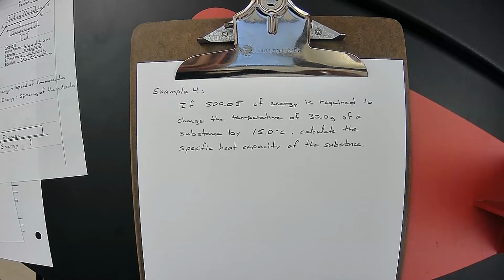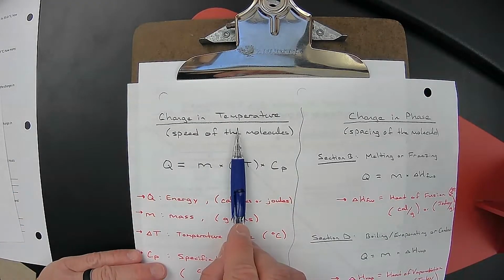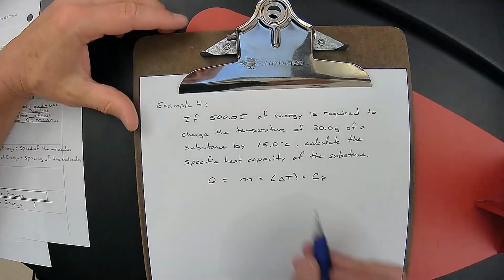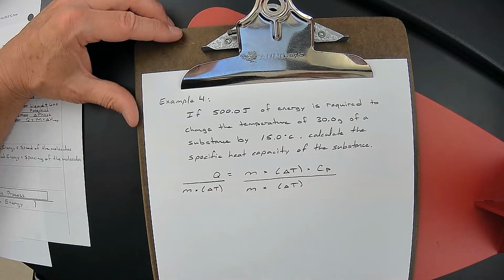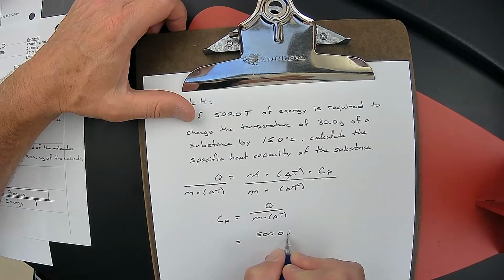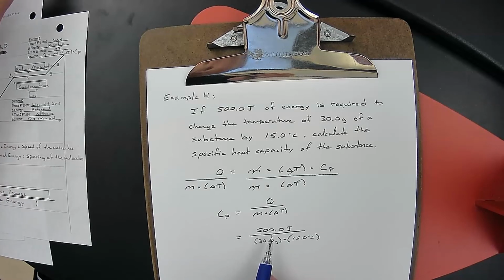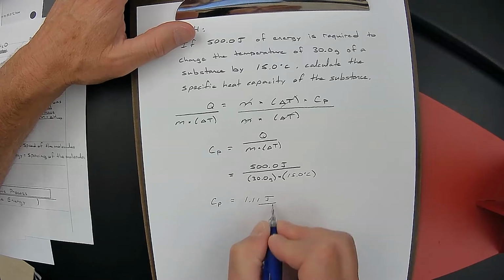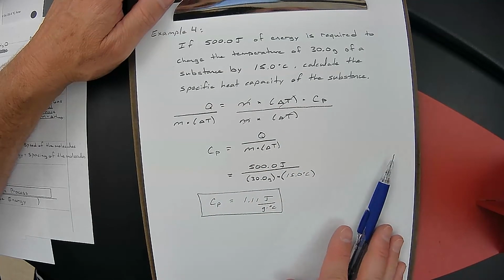Chemistry - Unit 9 - Lecture 6 - Thermodynamics Calculations - Part 4